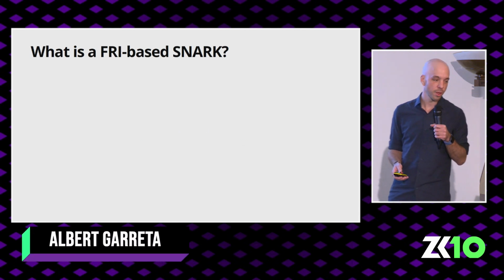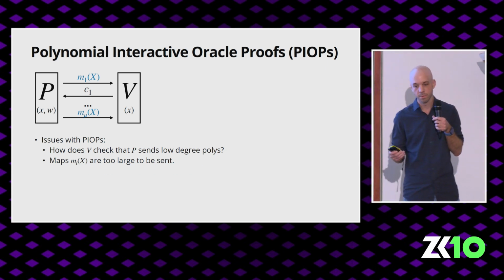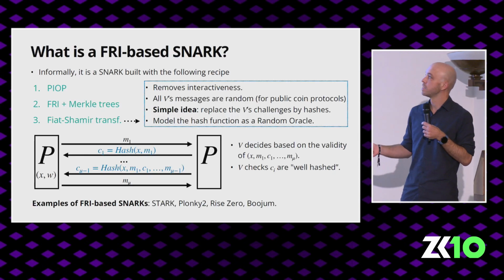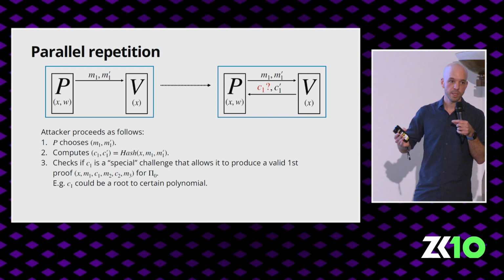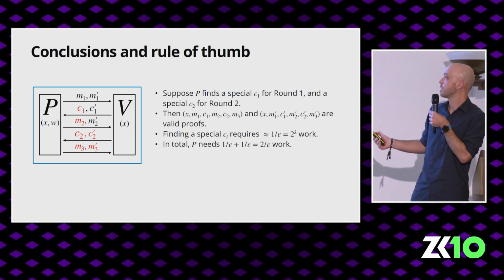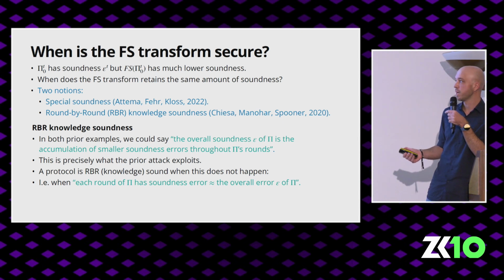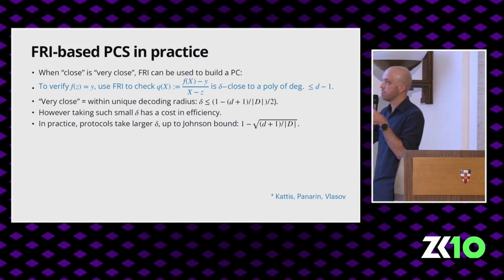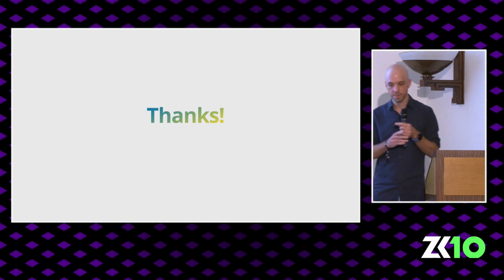ZK10: Fiat-Shamir security of FRI and related SNARKs - Albert Garreta (Nethermind)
Title: Fiat-Shamir security of FRI and related SNARKs
Speaker: Albert Garreta

The talk discusses some new results around the security of FRI-based SNARKs.
First we explain some possible issues: 1) FRI cannot really be used as a Polynomial Commitment Scheme, and 2) to apply the Fiat-Shamir transformation safely, one needs to make sure that the underlying interactive proof satisfies some strong soundness properties.
After that we present our results, in which we address the two points above, showing that a wide family of FRI-based SNARKs are secure, including Plonky2 and ethSTARK.
Prior to this work it was not known that the non-interactive version of these protocols is secure. In the case of Plonky2 the interactive proof was also not known to be secure.
This is joint work with Justin Thaler, Jonathan Katz, Michal Zajac, Alexander Block, and Pratyush R. Tiwari
The following twitter thread contains more details and a link to the work